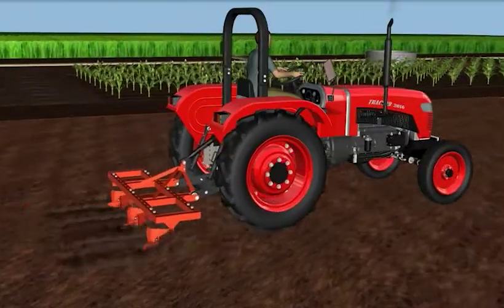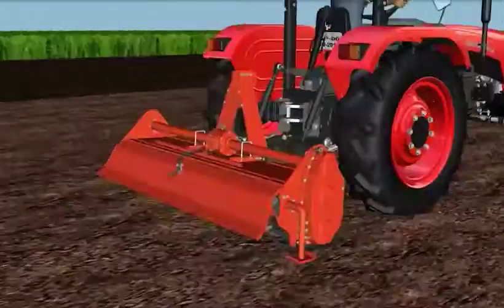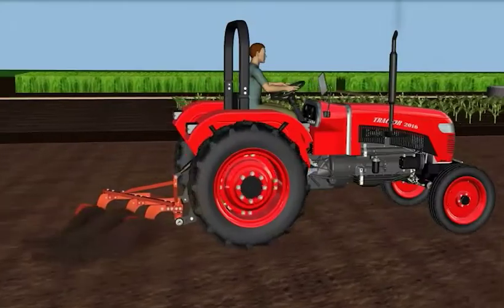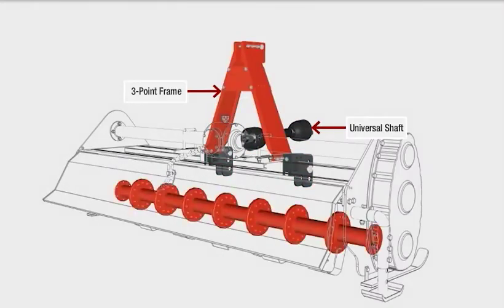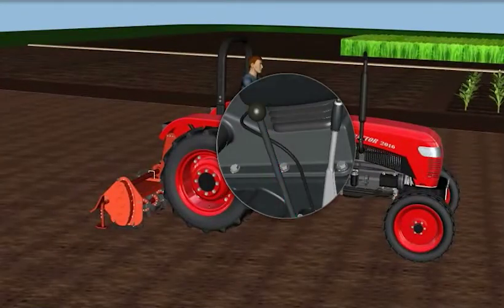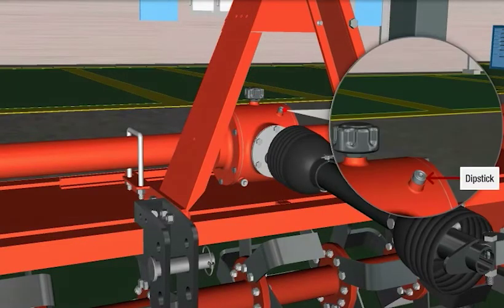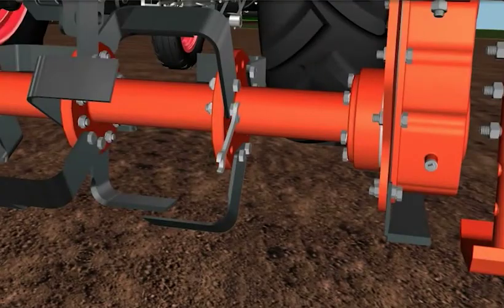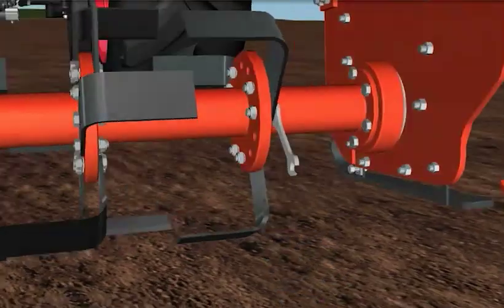Repair And Field Operation Of Tillage Equipment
This self-directed digital training will impart information about tillage equipment, the structure of subsoiler, structure of Mb plough, the structure of cultivator, the structure of rotavator, structure of harrow and ridge. This course also covers the location and functions of main components and types of tillage equipment according to operation mechanism.